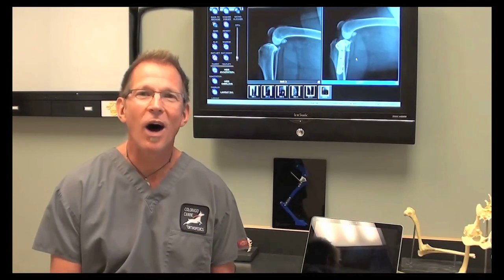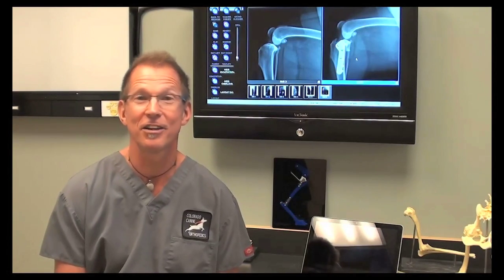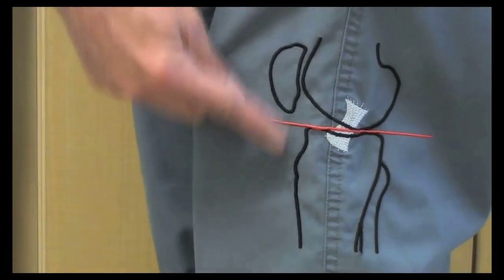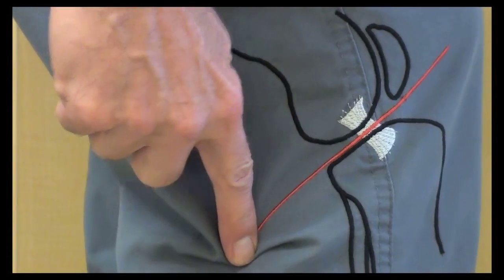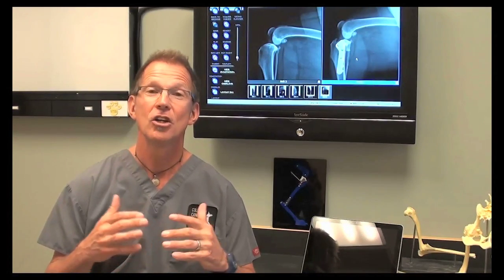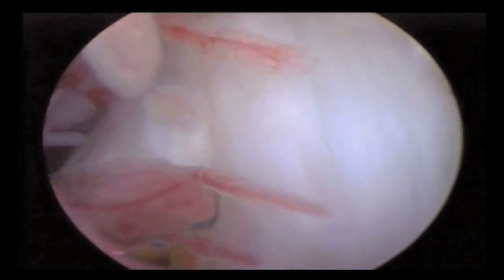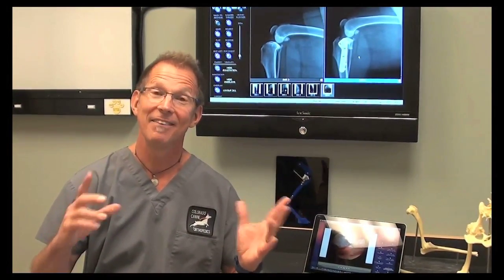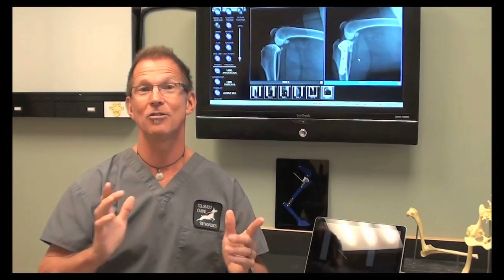ACL Tear and Canine Biomechanics discussed by Dr. Bauer, DVM, DACVS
Dr. Michael Bauer of Colorado Canine Orthopedics discusses bio-mechanics of canine ACL tears.

Dr. Bauer is a board certified veterinary surgeon and a Diplomate of the American College of Veterinary Surgeons. He shares his thoughts on canine acl repair and TPLO (Tibial Plateau Leveling Osteotomy). Dr. Bauer has performed thousands of canine acl surgeries.

Cranial cruciate ligament tears, also known as anterior cruciate ligament (ACL) tears are the most common orthopedic problem dogs face today. Unlike humans, untreated canine ACL tears are almost always debilitating. The problem is chronic biomechanical wear and tear. Clinical signs of an ACL tear in your dog may come on acutely or slowly and include lameness and sitting to the side. All breeds and any dog over one year of age can be affected. Definitive diagnosis is made using arthroscopy.